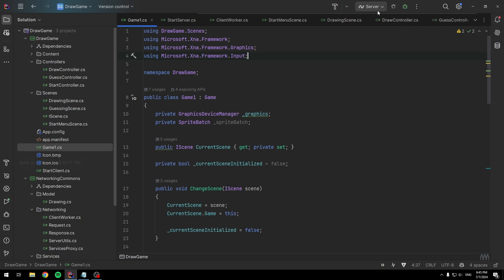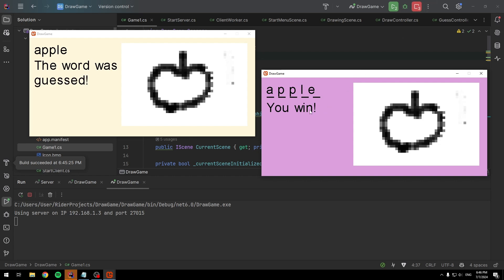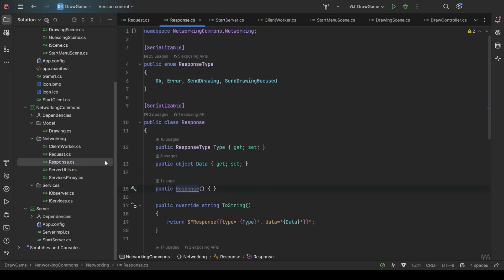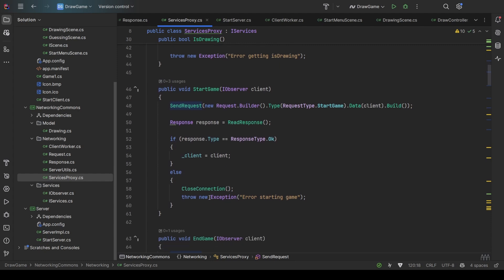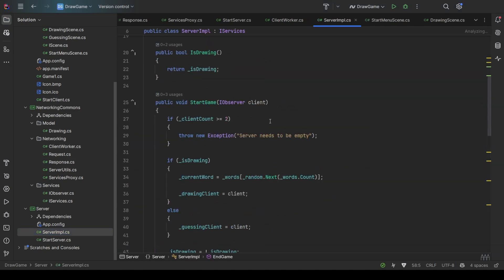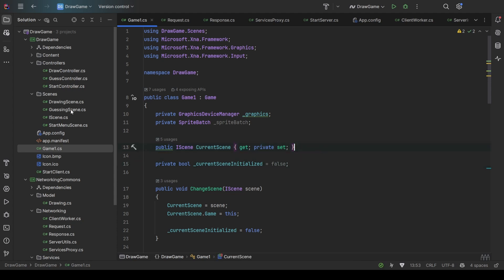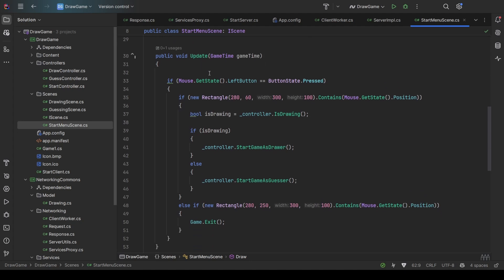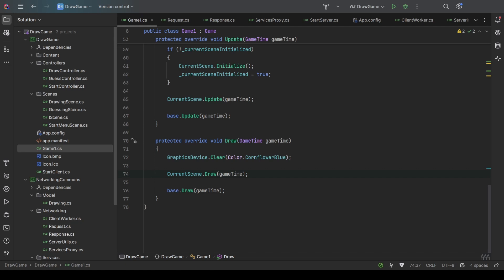Multiplayer game using C# and MonoGame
Hi. :)

I made a multiplayer guess the drawing game using C# and the MonoGame framework. Networking is done from scratch using Tcp Sockets and RPC Protocol.